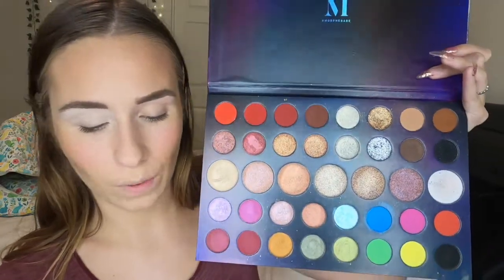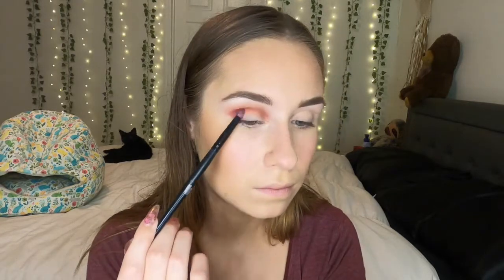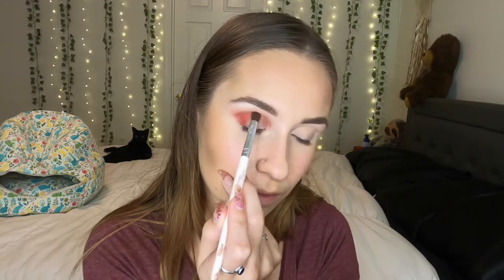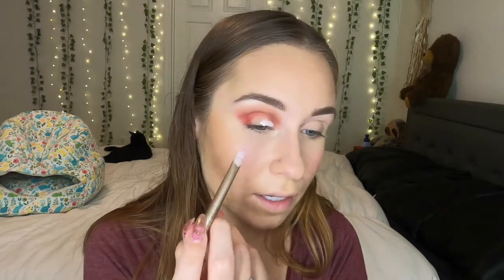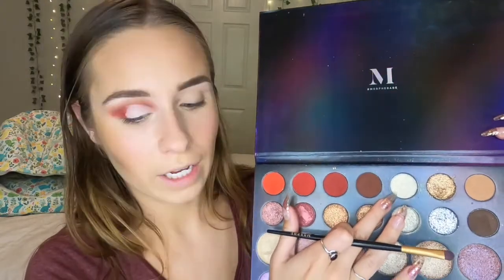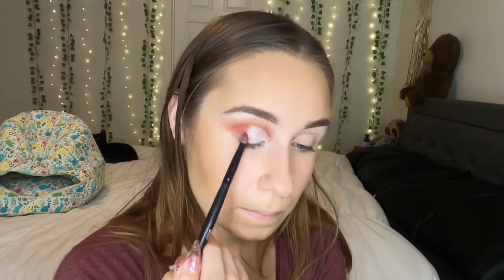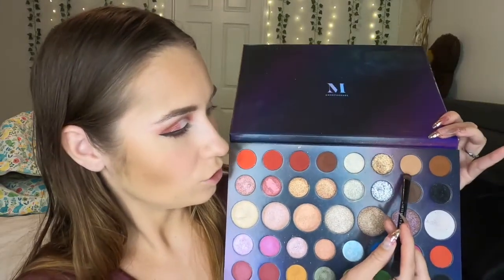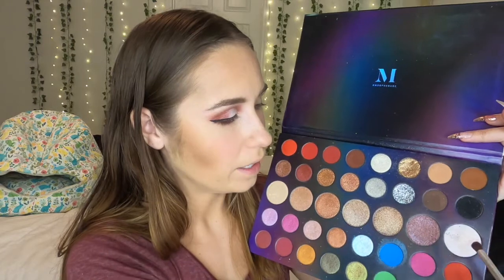MORPHE HIT THE LIGHTS PALETTE TUTORIAL | Brooke Elizabeth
Today's video is a Morphe Hit The Lights Palette Tutorial. I got this palette around Christmas time and it has been a hit in my collection ever since. Today I show you a tutorial for a red glam look. Enjoy!
Vanity Lights
Ring Light

Get My Makeup
Hit the Lights Palette: Morphe.com
Kate Somerville Goat Milk Moisturizing Cream
L’Oreal Infallible ProGlow Primer
L’Oreal Infallible Total Cover Foundation
Milani Strobelight Glow Powder Shade 04
Kylie Cosmetics Winter Kiss Blush: Sold Out
Maybelline Express the Rocket Volume Mascara
Tarte Lights Camera Lashes 4-in-1 Mascara
Milani 3-in-1 Setting Spray: Make it Last